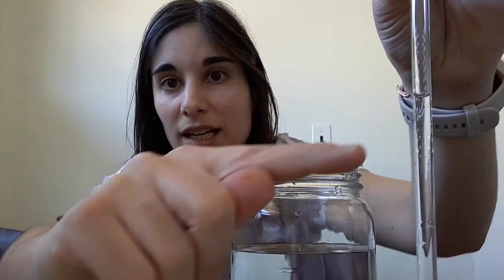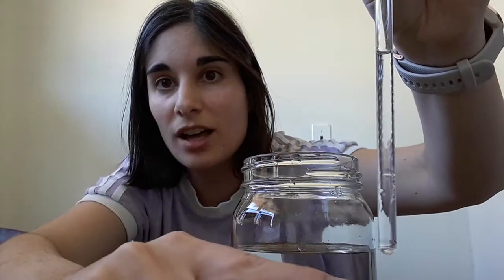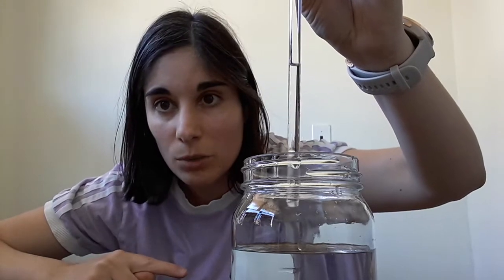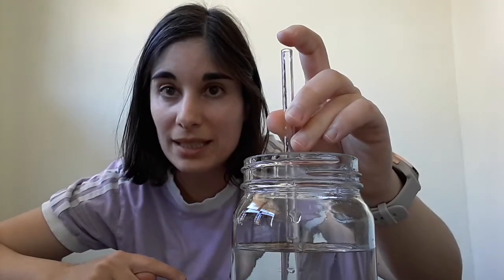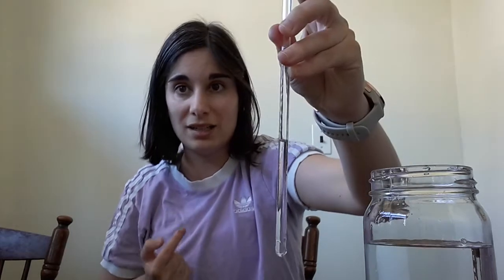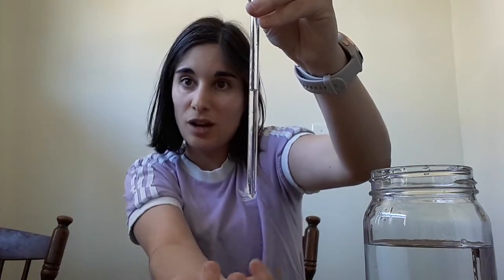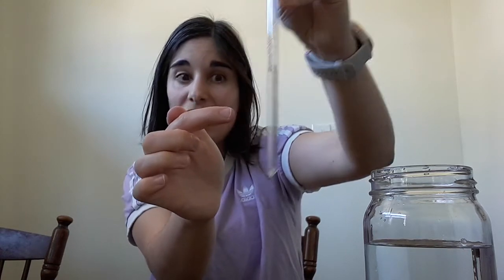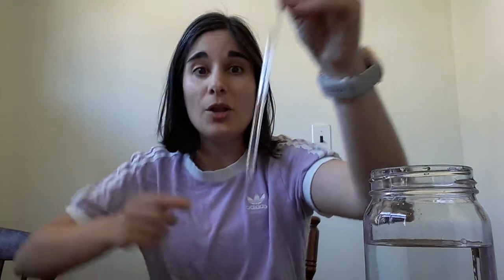Gravity VS Air pressure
In this activity you will see how air pressure is stronger than gravity in this specific experiment.

You need:
-glass full of water
-straw